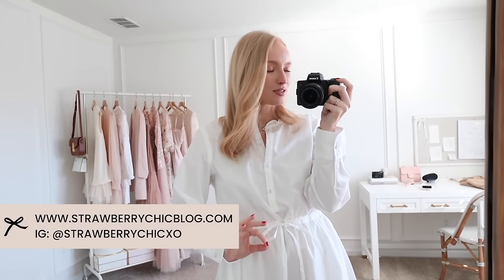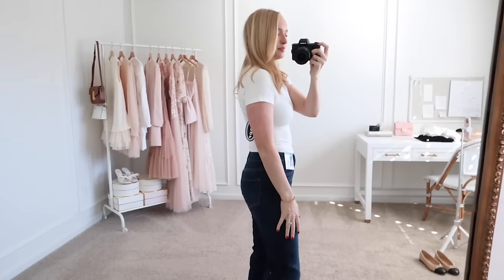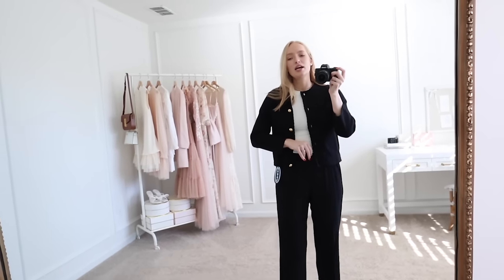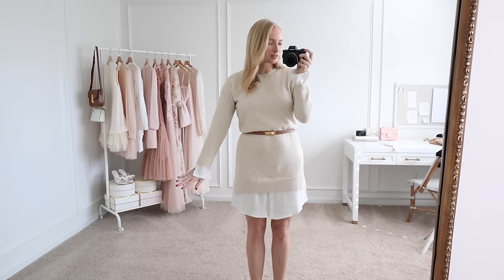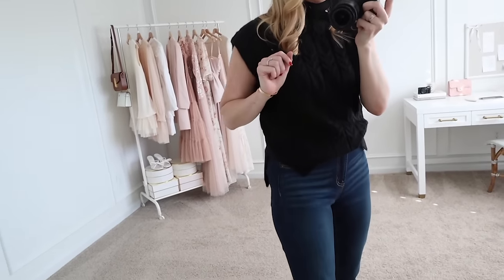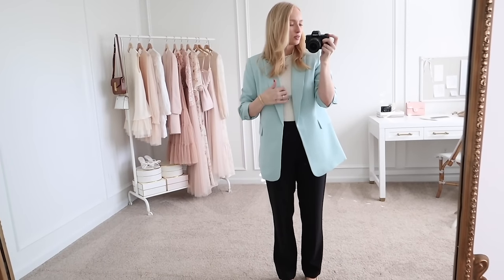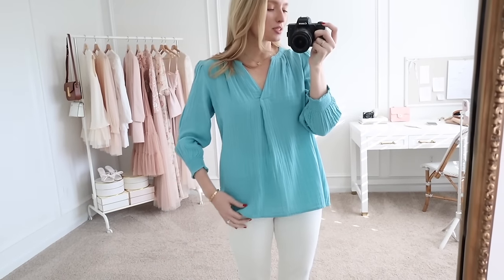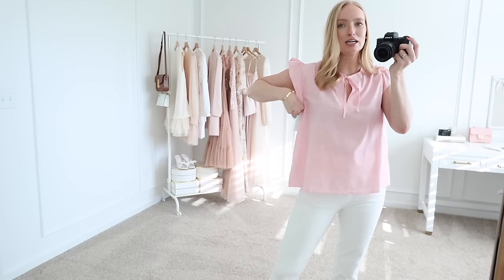Massive Walmart Try on Haul Styling 14 Spring Outfits (Items under $35!)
Nail color

Outfit 11
Matching suit set

❤ MY SIZING
Top: S/M (bust 35 in)
Pants: 4-6
Weight: 130
Height: 5'5''

What's inside?
- 10 steps to build a wardrobe from scratch
- AND MORE!

xx Amanda